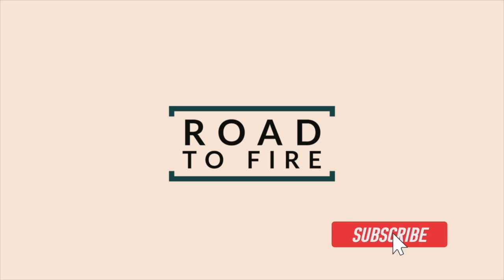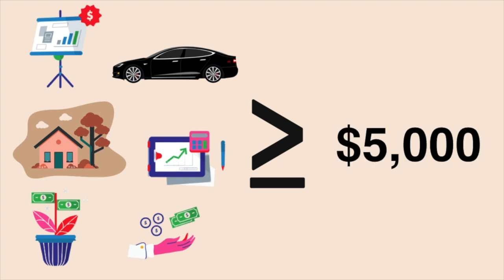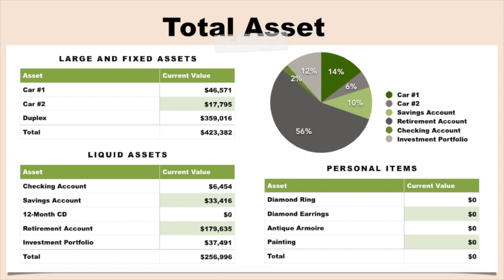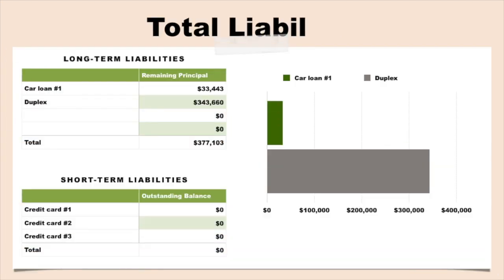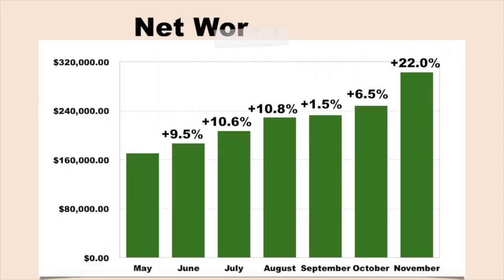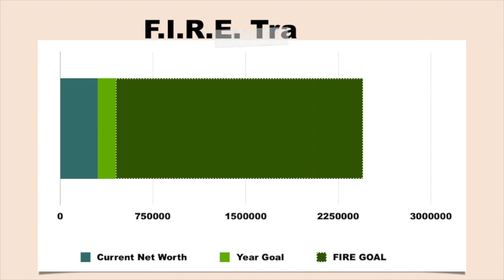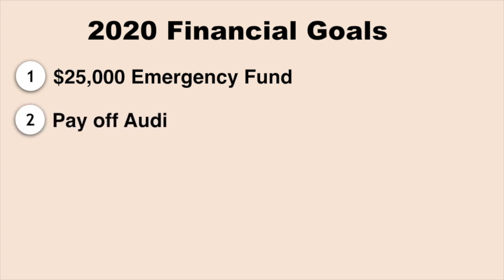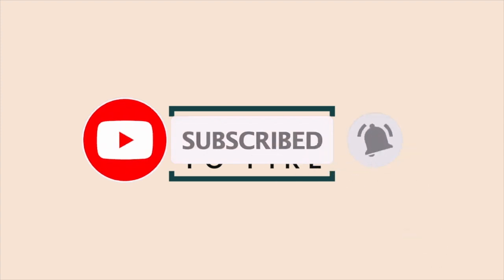November 2020 Net Worth Update | Financial Independence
We share all real numbers in our November 2020 Net Worth Update including details on how we gained $50,000 in equity in one month.

Video Details:

Graphics - Vecteezy.com/free-vector/
Presentation Software – Apple Keynote

Investing:

Join Robinhood and we'll both get a stock like Apple, Ford, or Facebook for free.